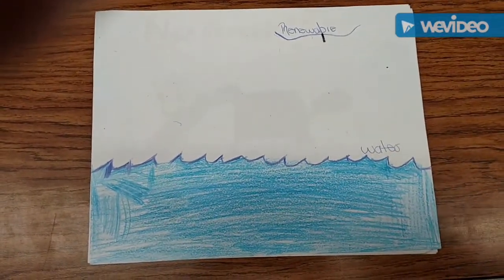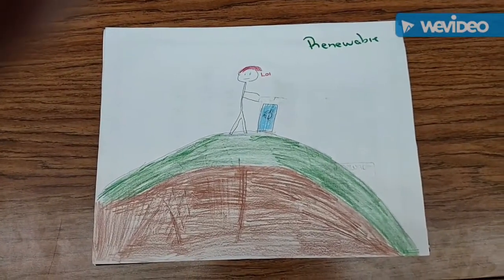Renewable and Nonrenewable Resources Paper Slide Video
The students created a paper slide video to demonstrate an understanding of renewable and nonrenewable resources.